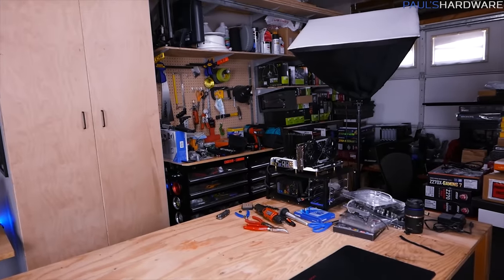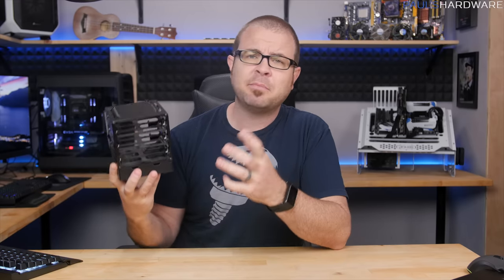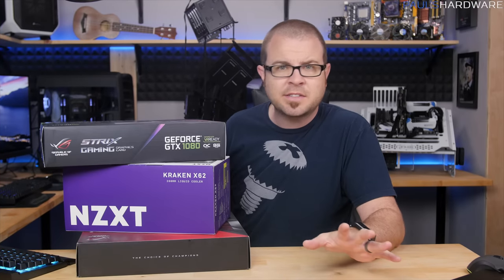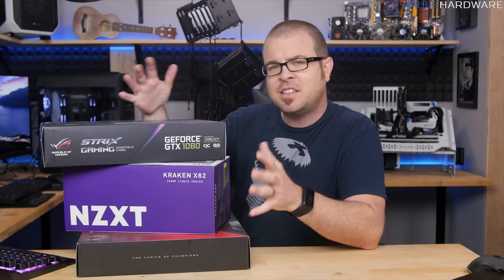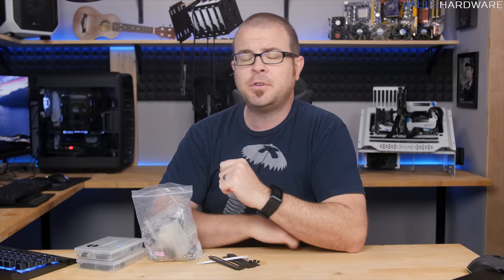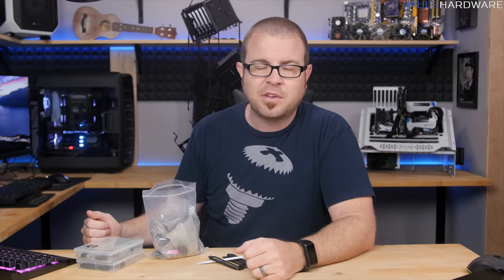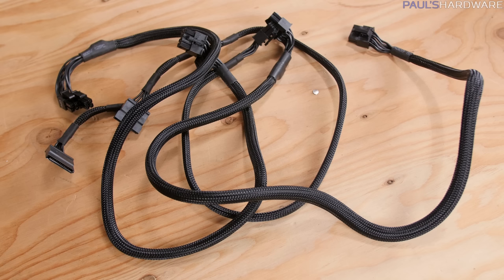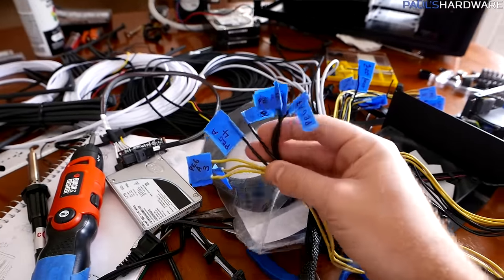4 Uses For Leftover PC Parts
4 Uses For Leftover PC Parts
A silly video to fill time while waiting for the Ryzen launch